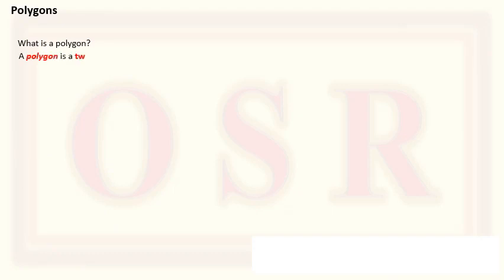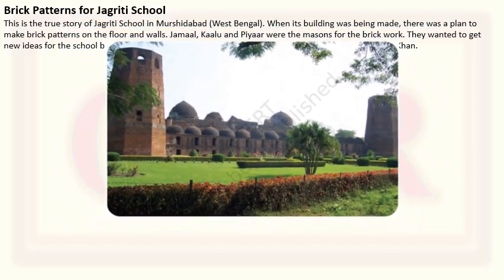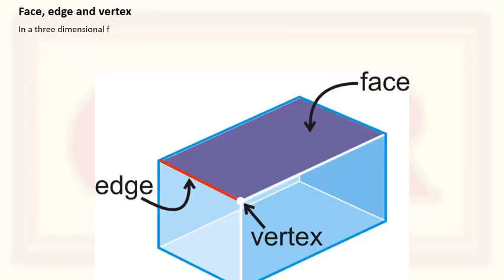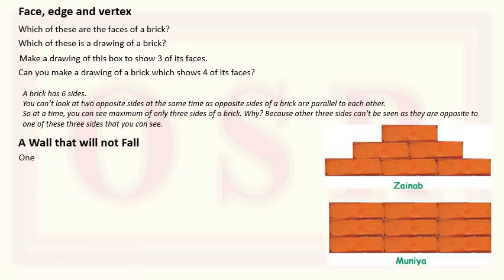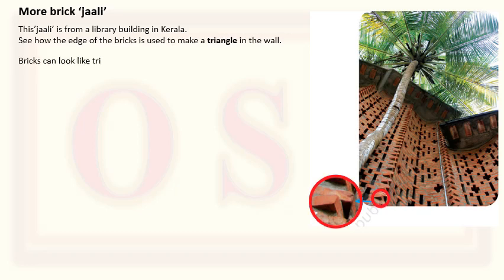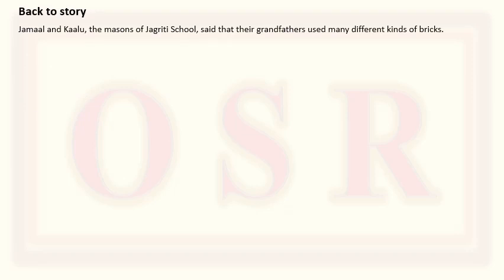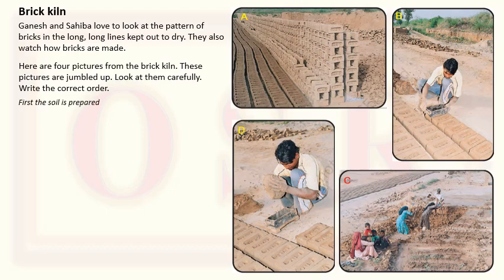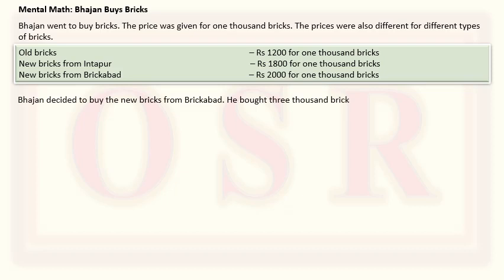NCERT - CBSE - Grade 4 - Math Magic - Chapter 1: Building with bricks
This video covers NCERT, CBSE Grade 4, Math Magic, Chapter 1, Building with bricks in an easy to understand format. Extra material has been provided for students to easily understand the concepts.

Students are requested to
1. Watch this video along with some friends or parents.
2. Pause the video whenever you are required to answer the questions.
3. Watch the video over again so that you understand the chapter completely.

4. or get a hard copy of the book for a quick reference.

We will keep posting your learning videos at a regular pace.